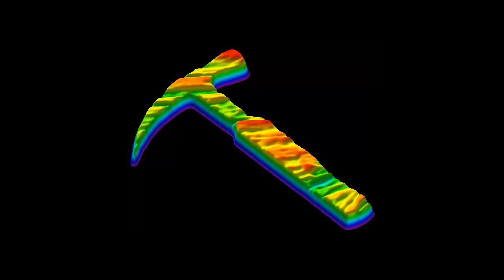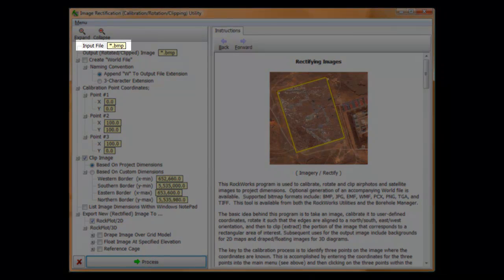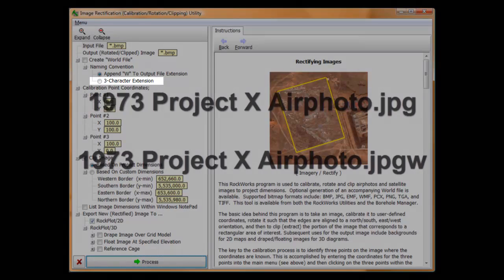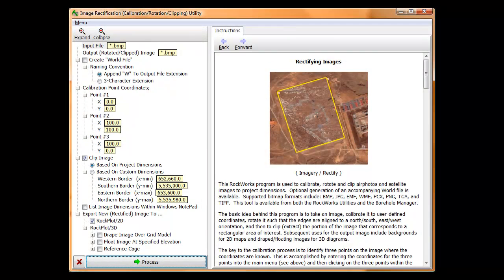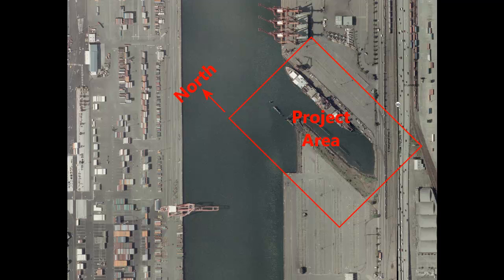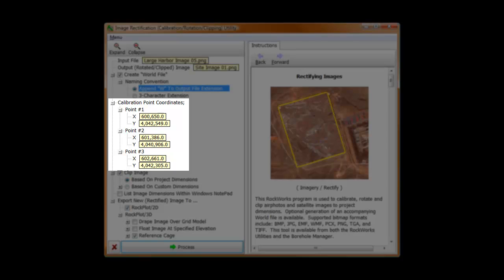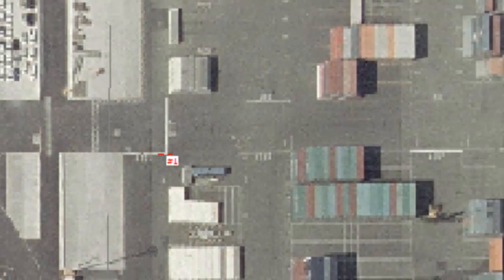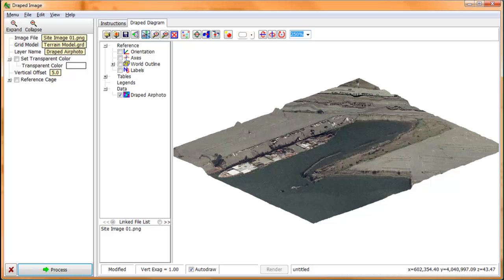(RTR 4.14.3) Image Rectification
This video shows how to geo-rectify (or register) and crop images.  It also shows how to create world files for these rectified and cropped images that are useful when used in conjunction with GIS software.  The most common reason for geo-rectification and cropping involves draping images over three-dimensional surfaces.